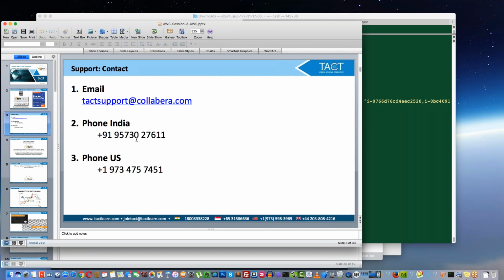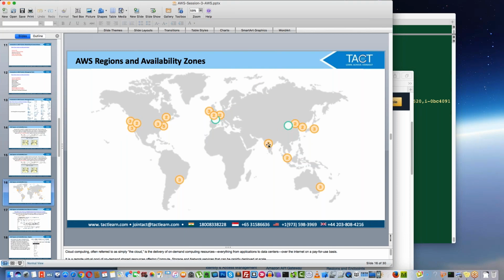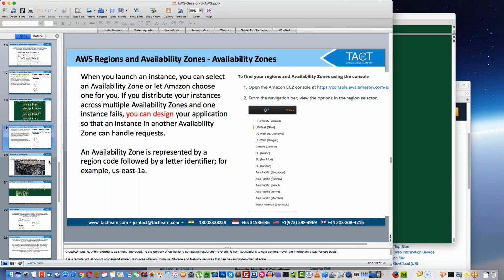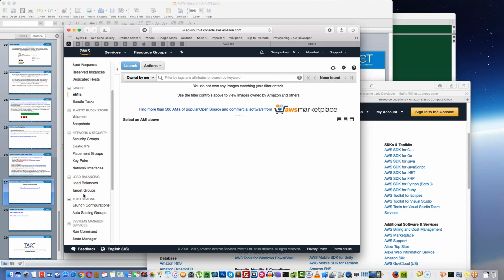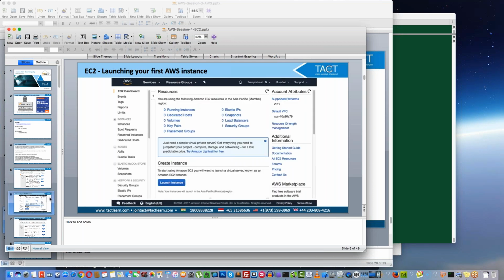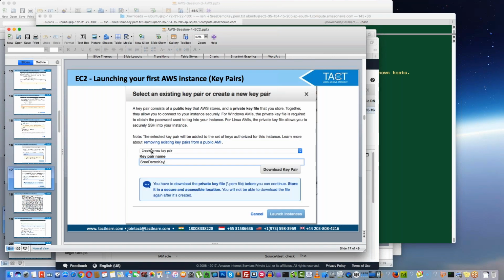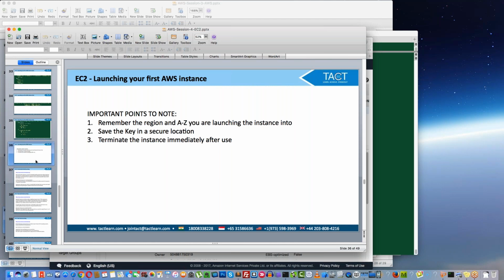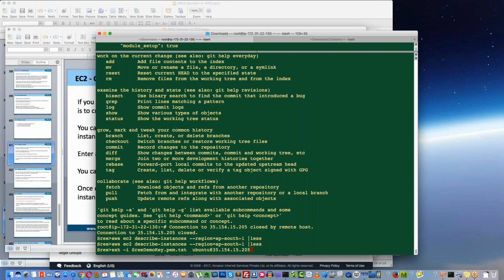AWS Realtime Session 02